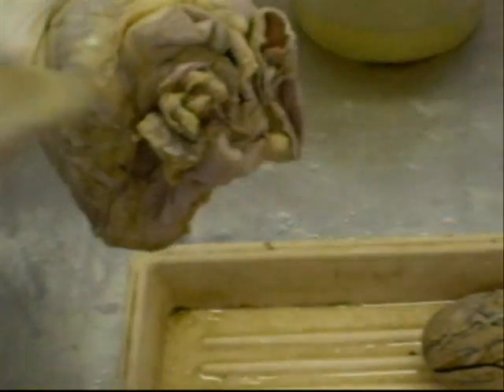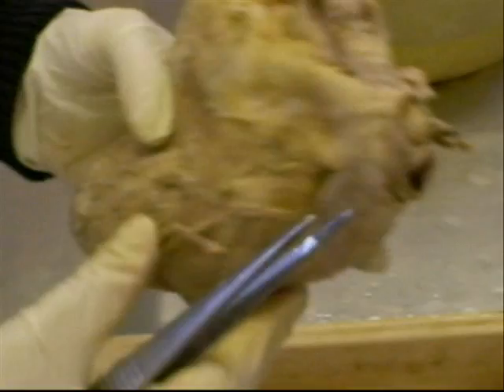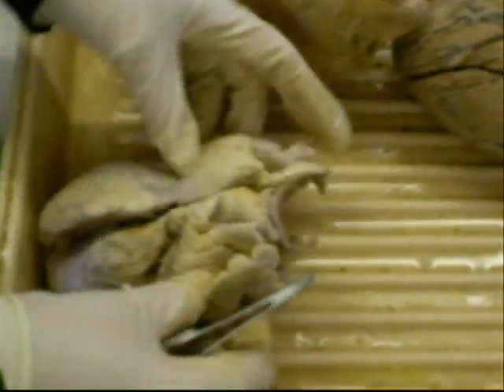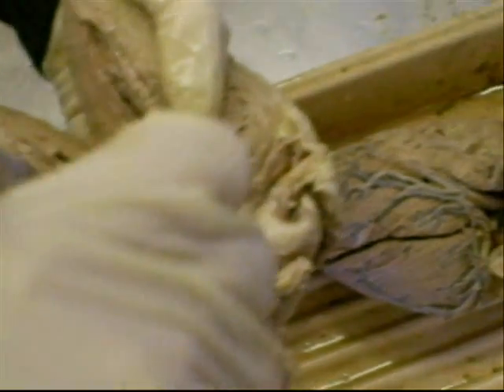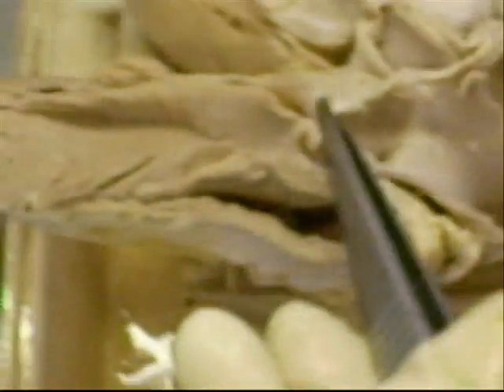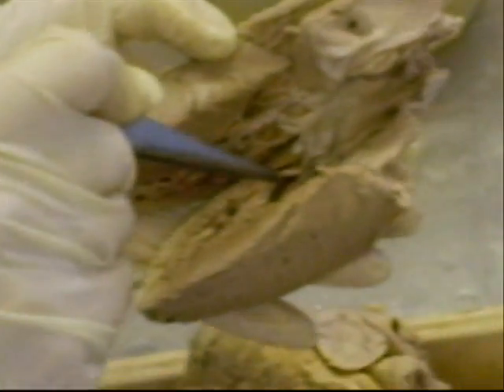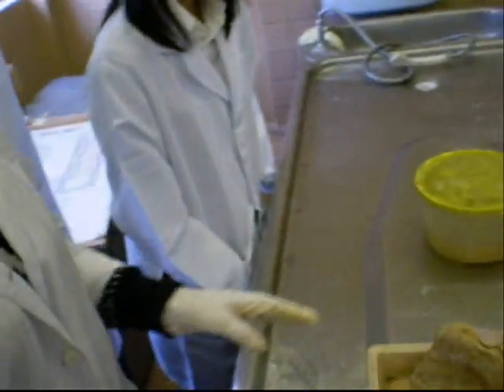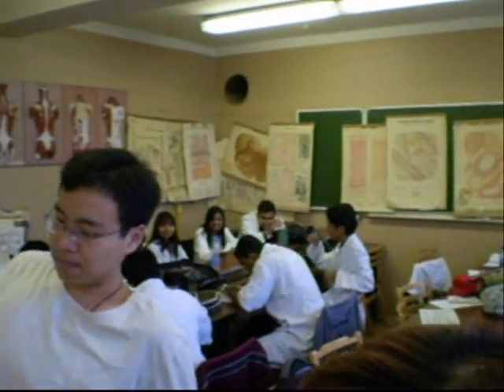Anatomy - The Human Heart Part 2 (Анатомия человека-Сердце)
A practical Anatomy lesson using the REAL preserved heart.Explanation in English,but with strong Russian accent.Beware of a few Russian words mentioned...they basically mean 'well','so' etc etc...hehe